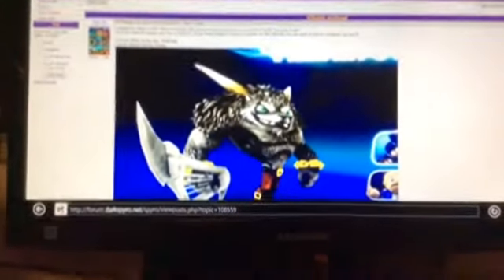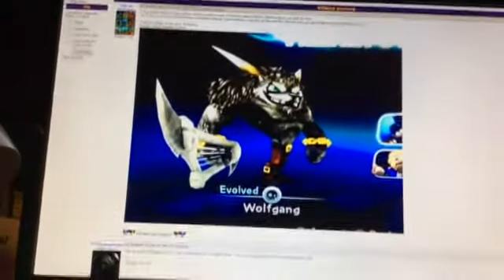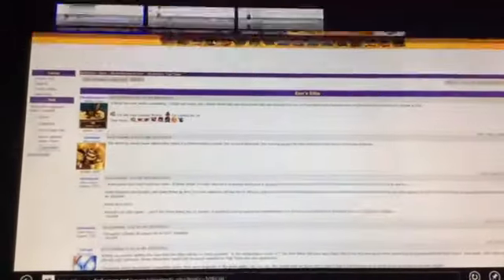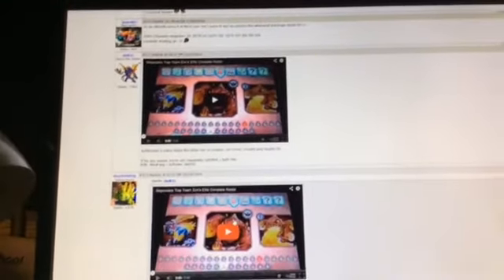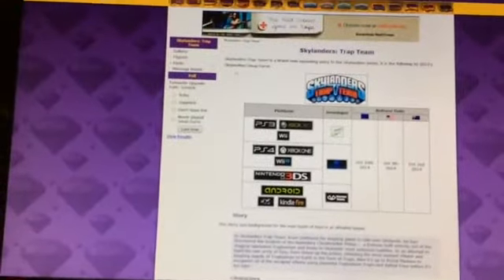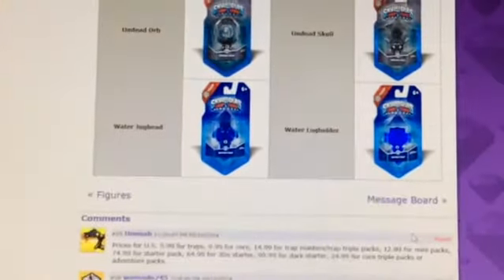Skylanders Update 10/3/14: All Eon's Elite, Evolved Villains, and a New Villain